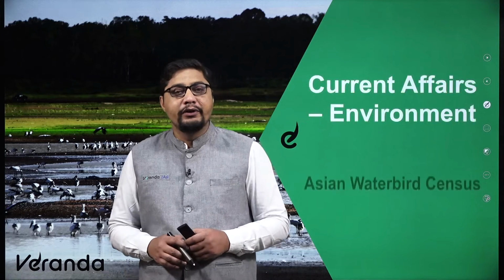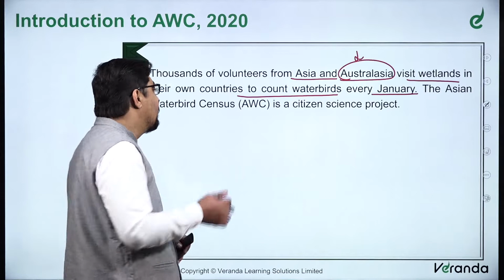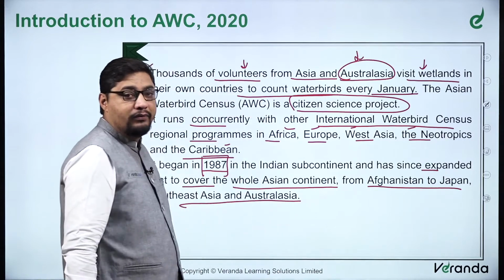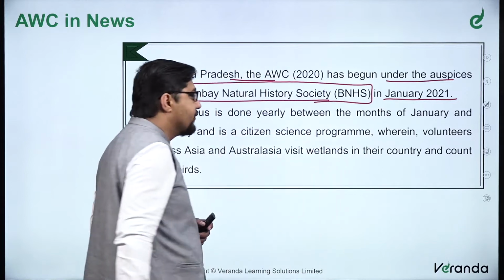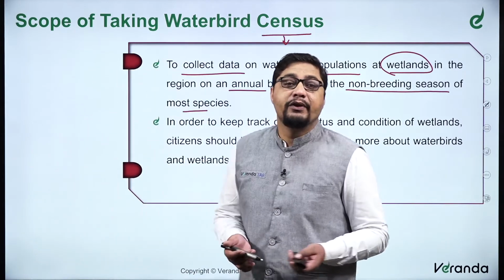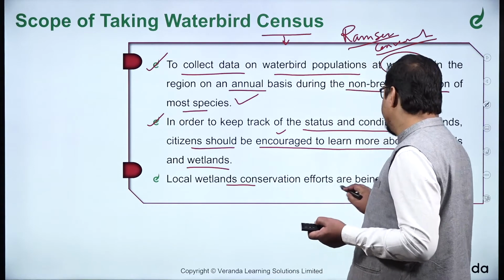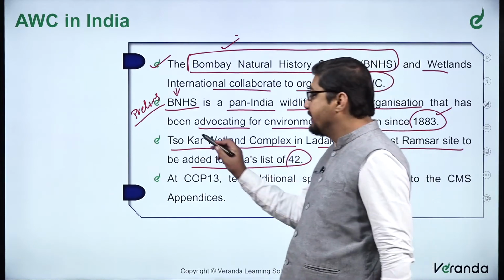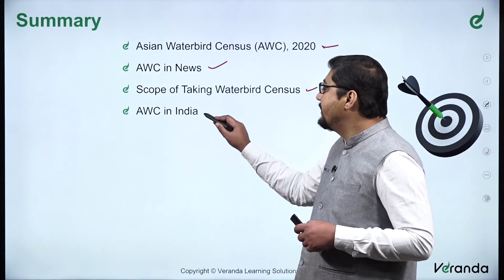Asian Waterbird Census | Scope of Waterbird Census | Veranda IAS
In this UPSC current affairs session we are going to talk about the Asian Waterbird Census | Scope of Waterbird Census | Veranda IAS